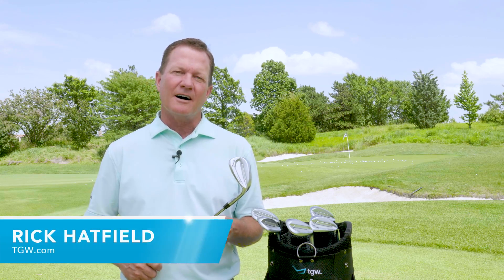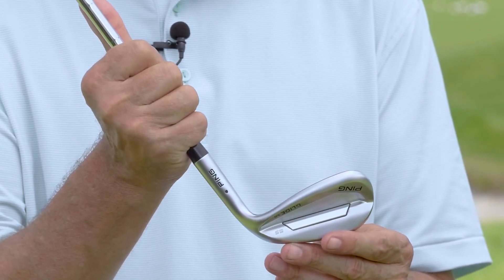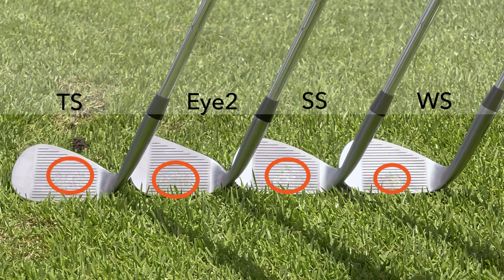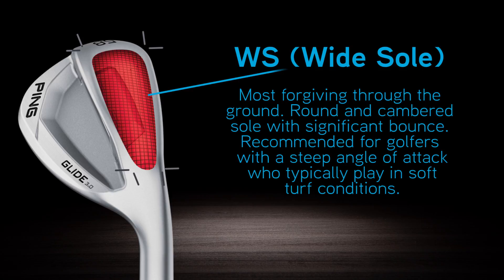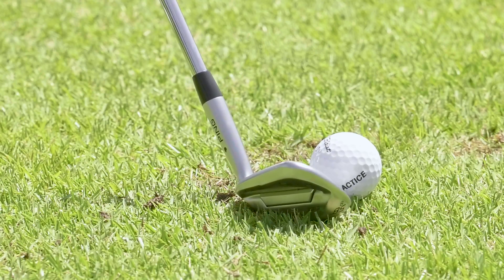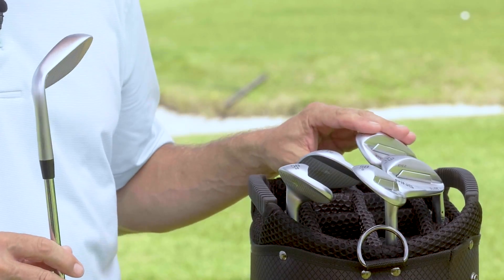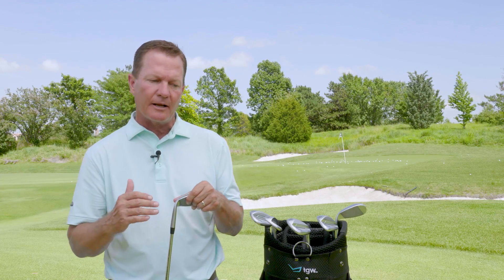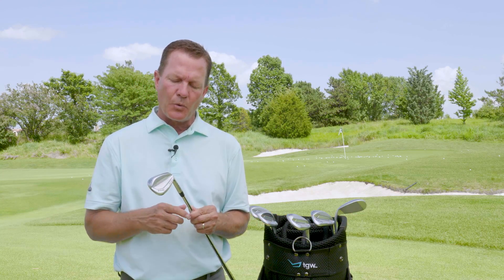PING Glide 3.0 Wedges + Eye2 Review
The PING Glide 3.0 Wedge has four grinds, including the Ping Eye2 Wedge, to improve feel and control in the short game. Rick Hatfield, head pro at Flint Hills National Golf Club and TGW.com's resident product expert, tests the best scenarios for each Glide 3.0 wedge. Available at TGW.com